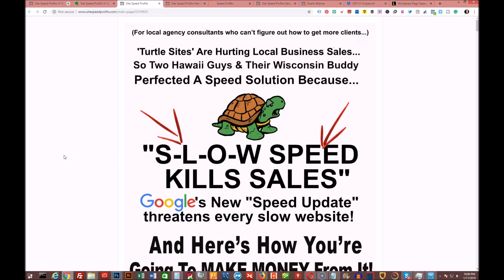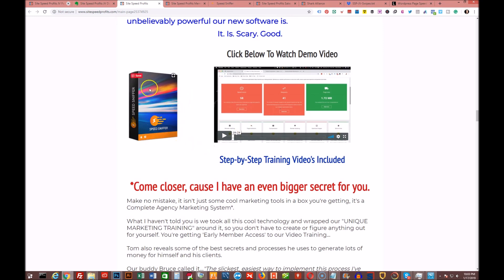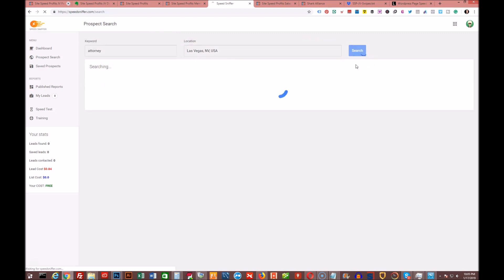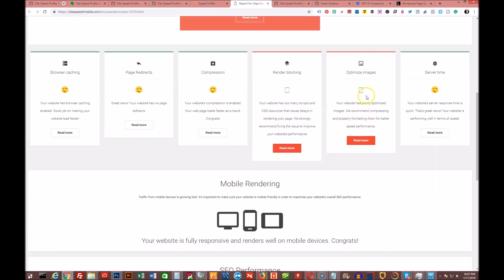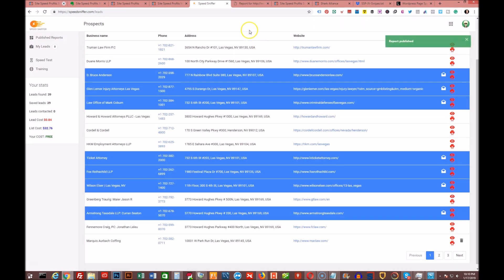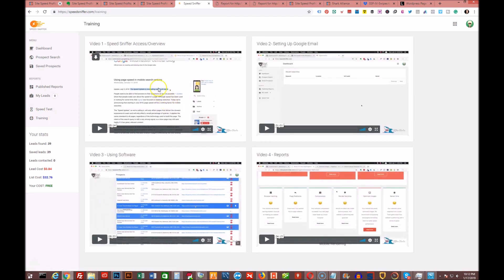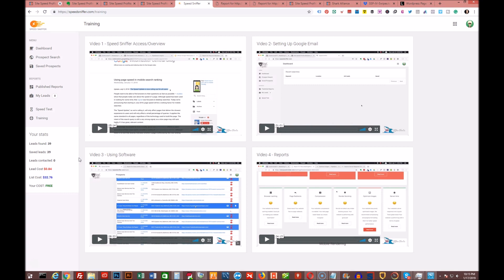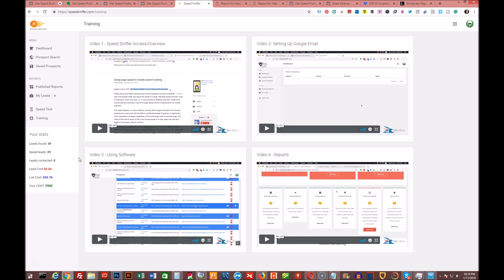Site Speed Profits Review